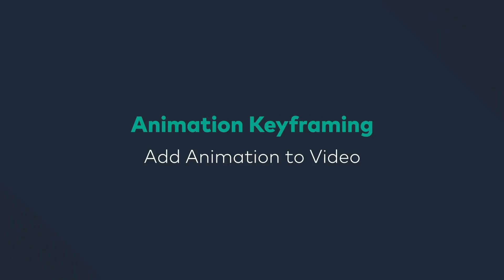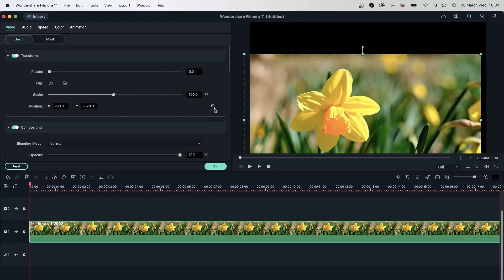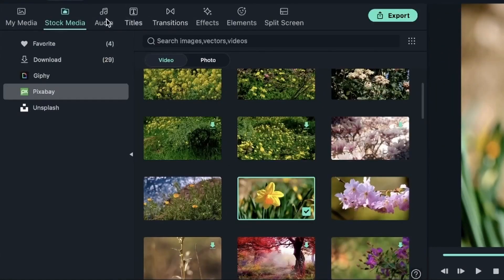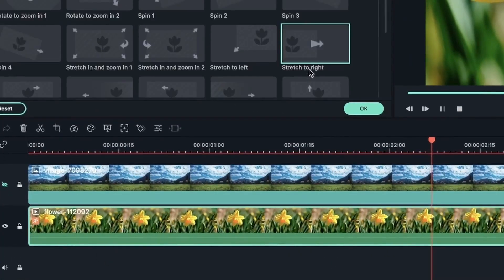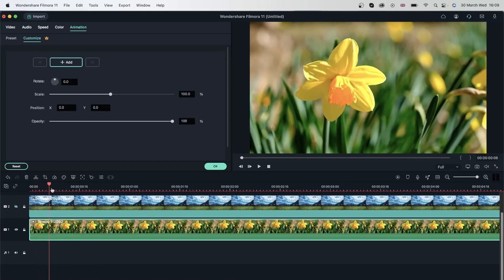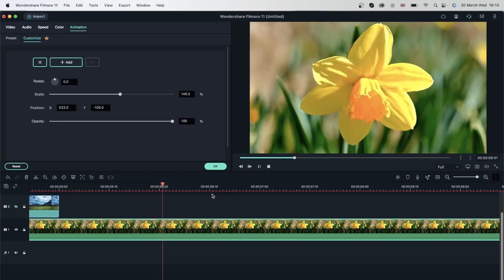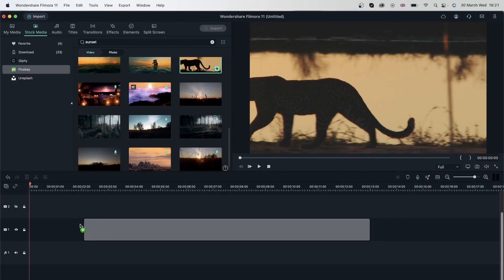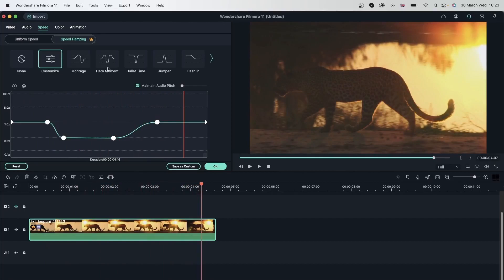Add Animation To Video Filmora Tutorial